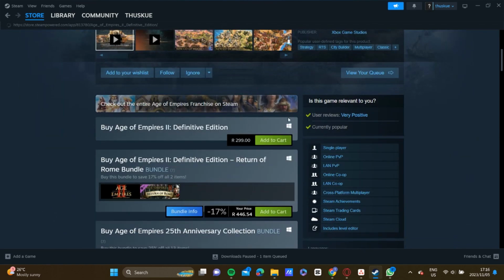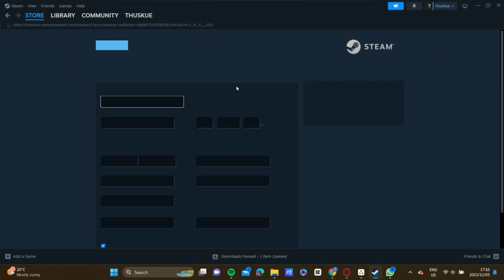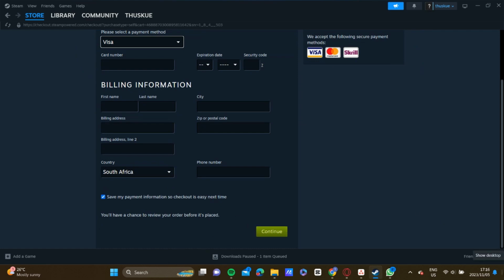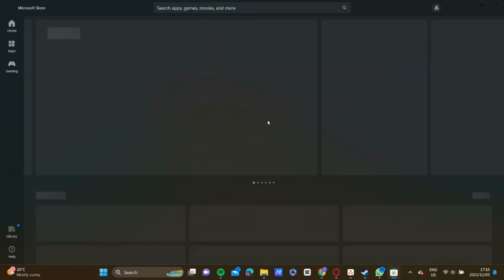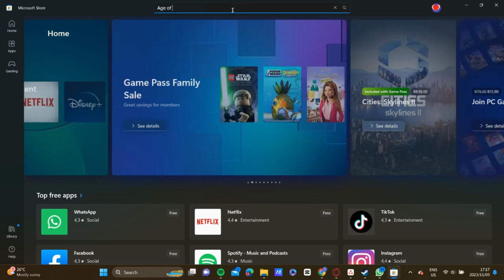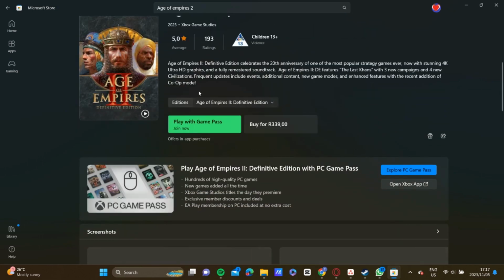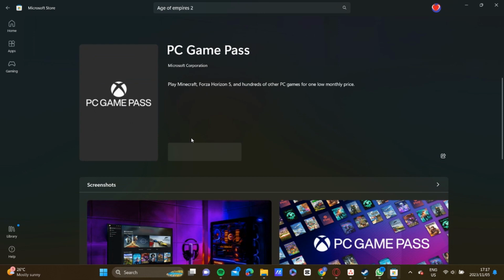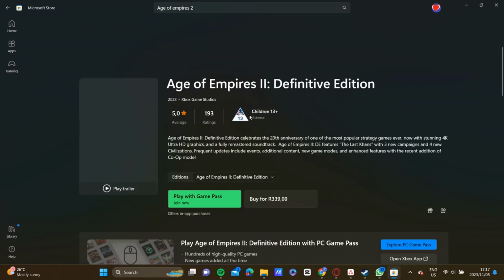How To Download Age Of Empires 2 In Laptop